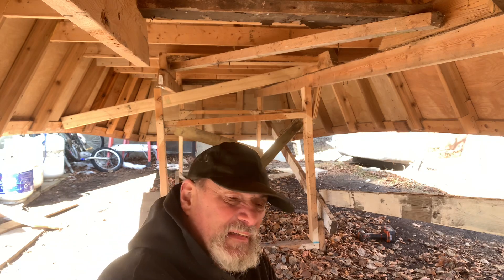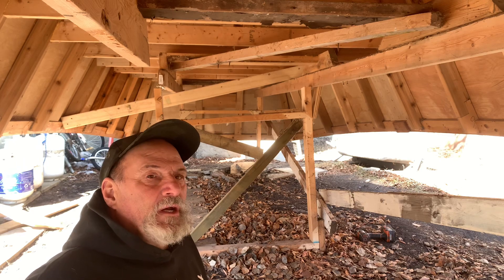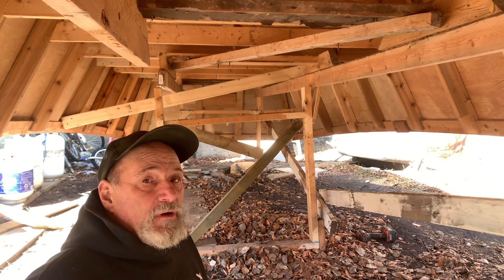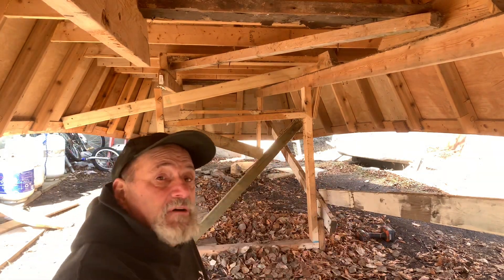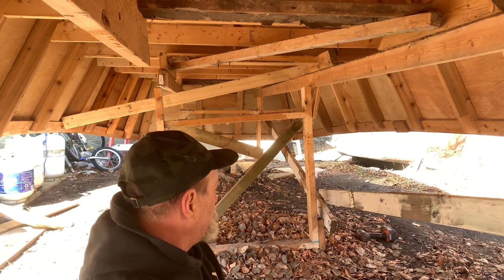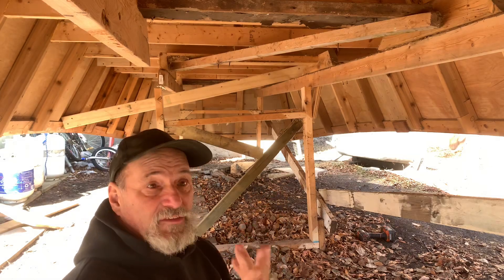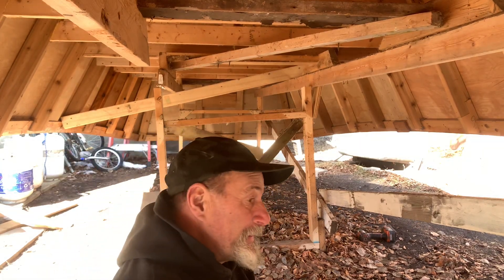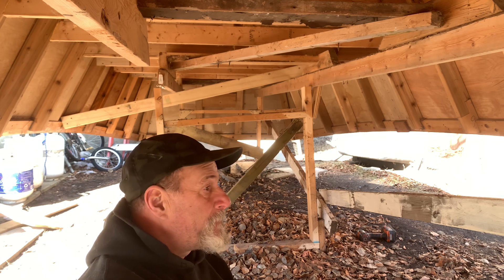More goof up